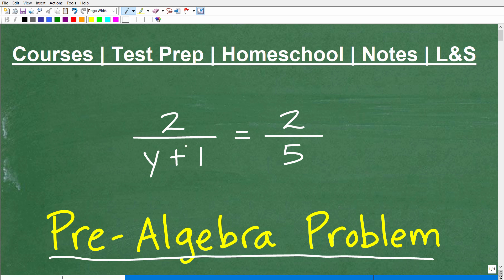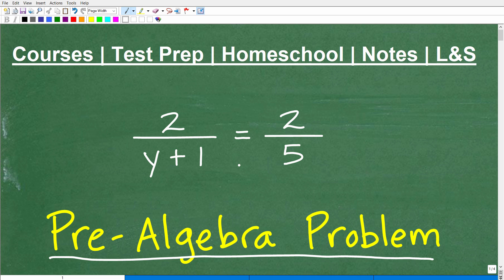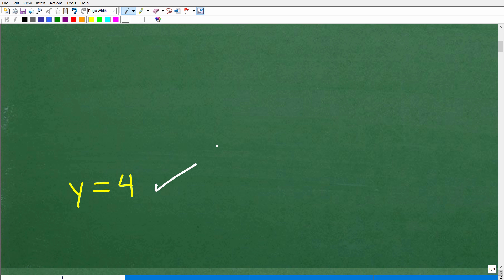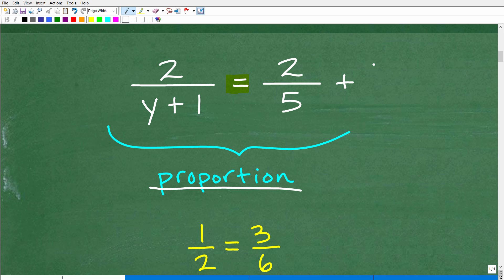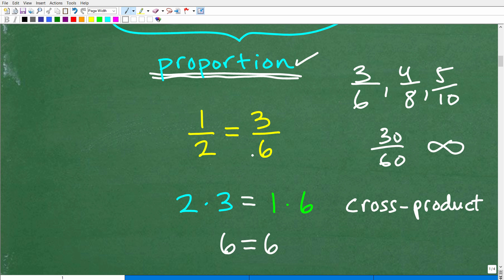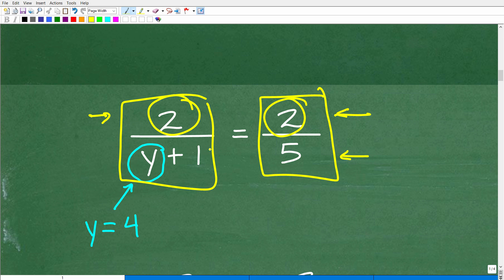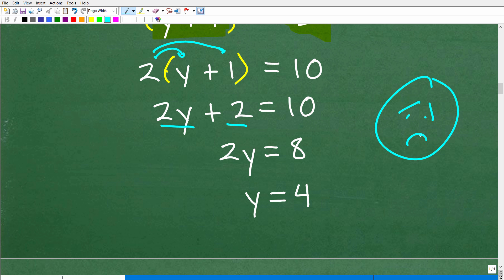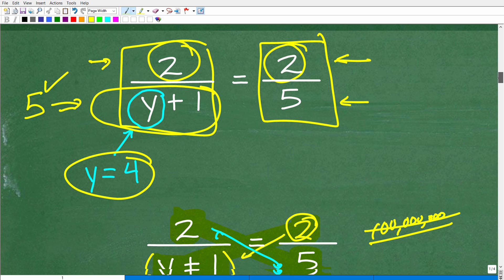2/(y + 1) = 2/5 can you solve this Pre-Algebra problem?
How to an equation that is a proportion using the cross product - pre-algebra level.